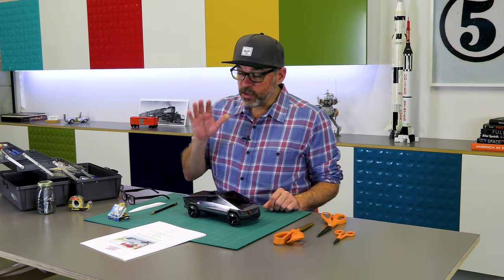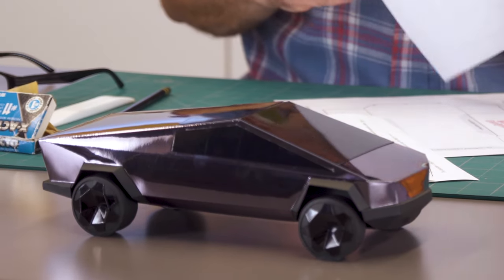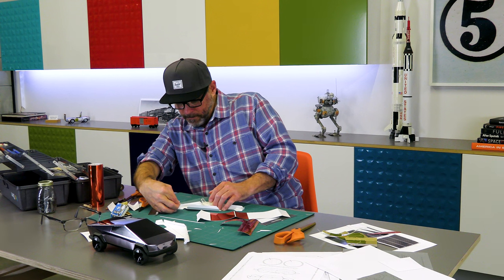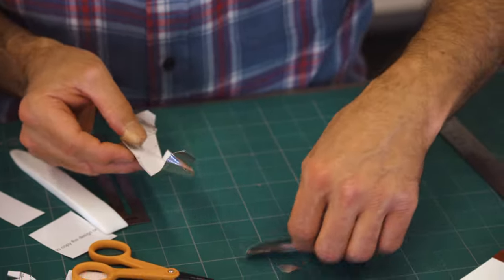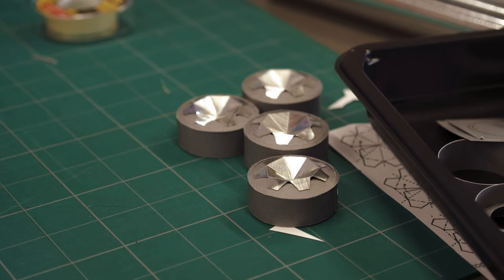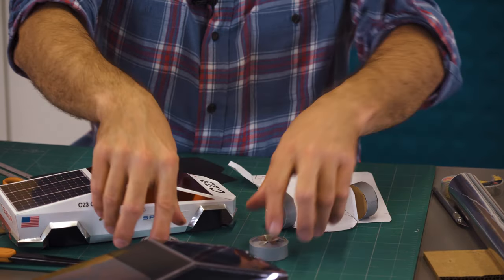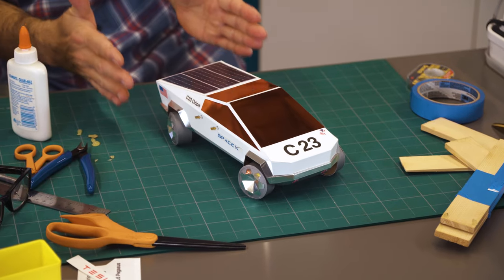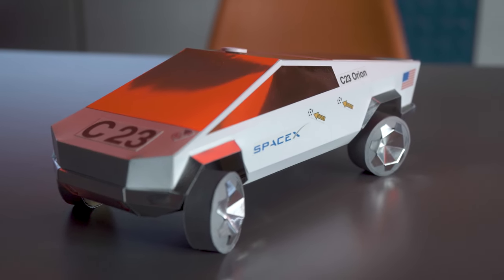SpaceX Cybertruck on Mars - The Tesla Paper Prototype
In perhaps the greatest mashup since Girl Talk’s All Day, or the Reese’s Peanut Butter Cup, Hohman Design was possessed with the idea of taking the paper-model plans for DIY Designer’s Tesla Cybertruck, and passing them through a Mars filter. All inspired by the prescient YouTube Space Journalist Marcus House, resulting in the compelling and metamorphic, Hohman Design Mars-Edition paper-model Cybertruck.

Editing: Clint Hall and Brittany Armbrecht
Special Thanks to Ruth Marklewitz in producing this video.